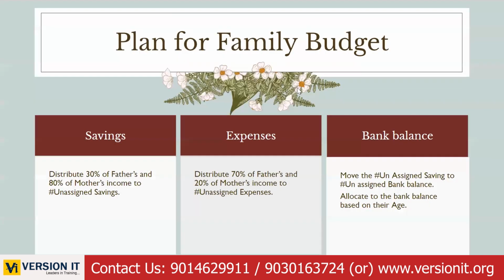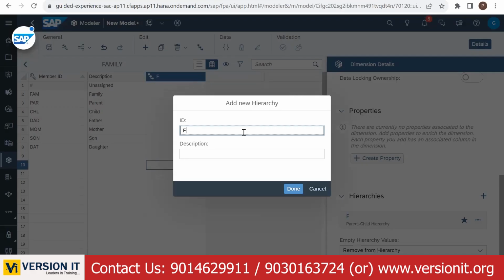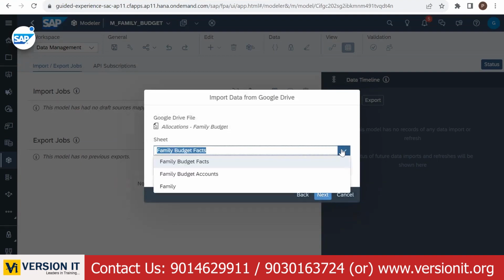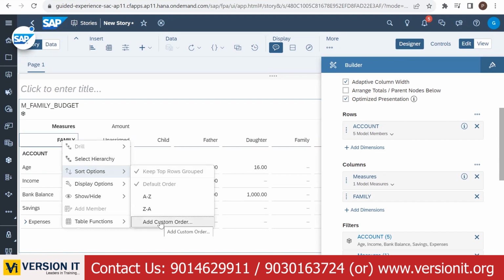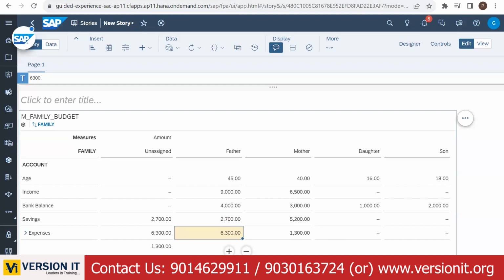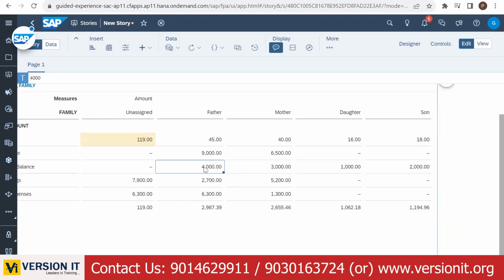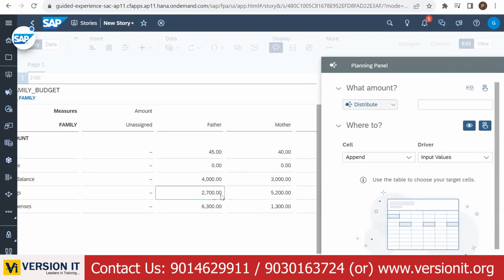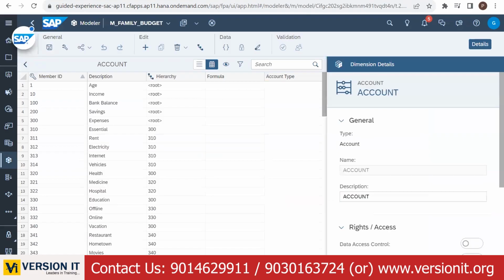SAC Allocation & Distributions Training | Analytics Cloud Planning Tutorial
Do you know about Analytics Cloud Allocation & Distributions?

Analytics Cloud Allocation & Distributions Tutorial | SAC Planning Training

Watch this FREE Analytics Cloud (SAC) Allocation & Distributions training video and learn how organizations allocate costs, revenues, and resources across departments, business units, and cost centers using Analytics Cloud Planning. This session is ideal for SAC consultants, planning professionals, finance teams, business analysts, and planning learners who want practical knowledge of allocation processes and distribution methodologies in real-time business scenarios.

🚀 About This Analytics Cloud Allocation & Distributions Training:

This SAC Planning training session provides a complete overview of Allocation and Distribution concepts, including driver-based allocations, value allocations, distribution rules, allocation processes, planning calculations, and real-time business use cases.

Learn how enterprises perform cost allocations, overhead distributions, budget planning, profitability analysis, and financial planning activities using Analytics Cloud Planning.

🎯 Course Highlights:

✔️ Analytics Cloud (SAC) Allocation Concepts
✔️ Distribution Processes in SAC Planning
✔️ Driver-Based Allocations
✔️ Value-Based Allocations
✔️ Allocation Rules & Configuration
✔️ Cost Center & Profit Center Allocations
✔️ Financial Planning Scenarios

📢 Start Your Analytics Cloud (SAC) Career Today with Version IT and Become an SAC Consultant.

👉 Contact now for FREE Demo Sessions & Career Guidance.